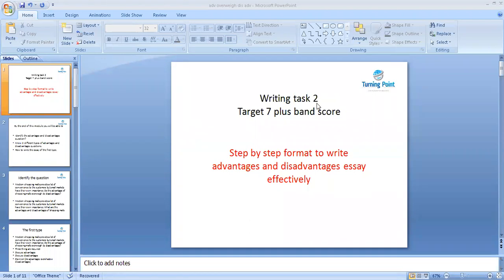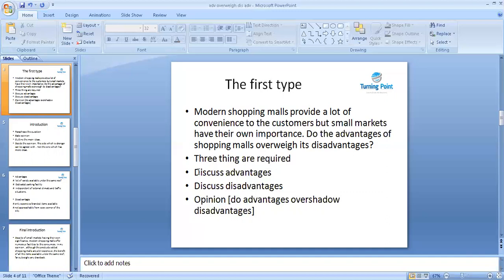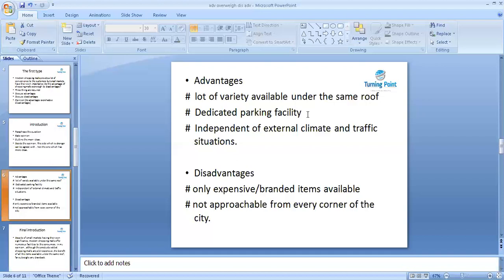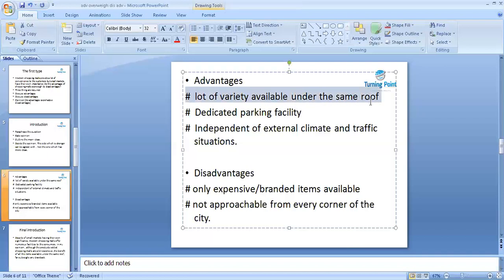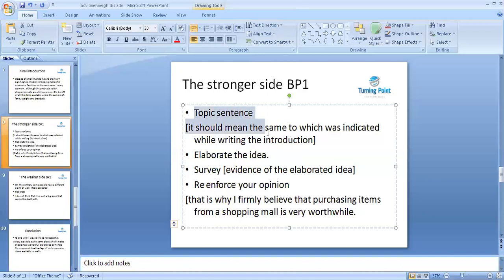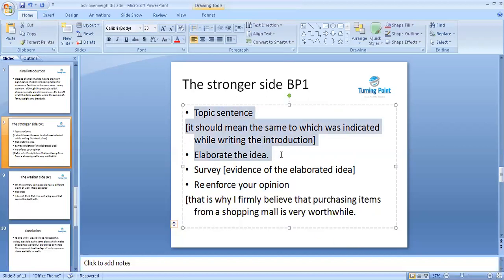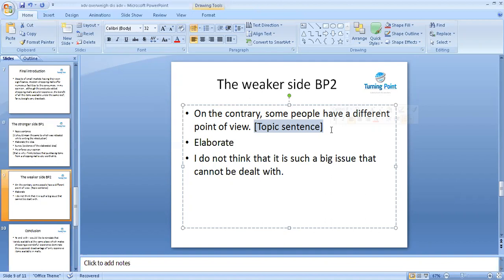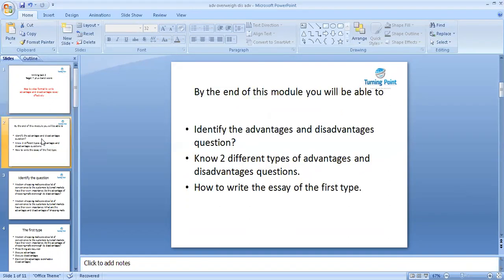AN ADVANTAGE AND DISADVANTAGE ESSAY | DESCRIPTIVE ESSAY | WRITING TASK 2 | WRITING FORMAT for BAND 7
This video will give you step by step procedure of writing an essay in which the examiner wants advantages and disadvantages.